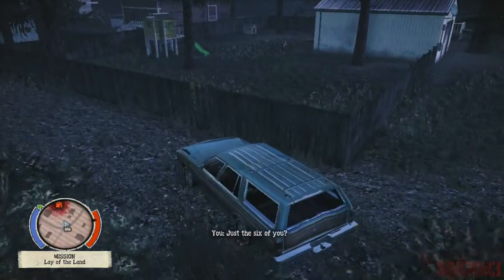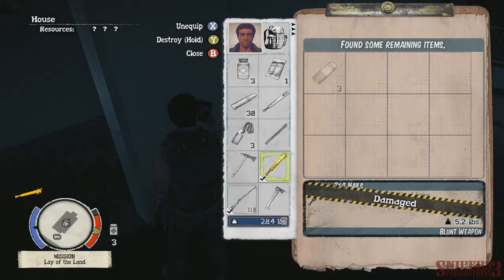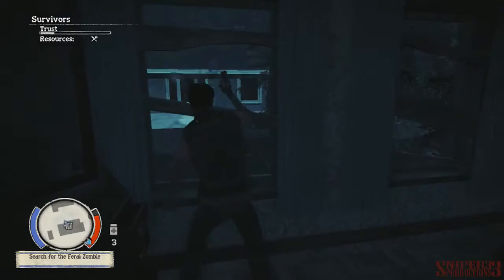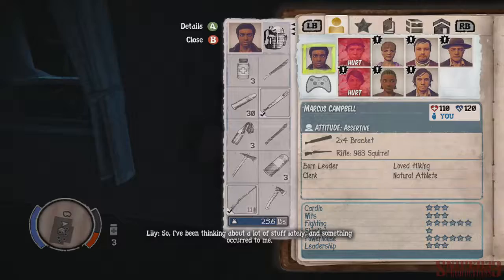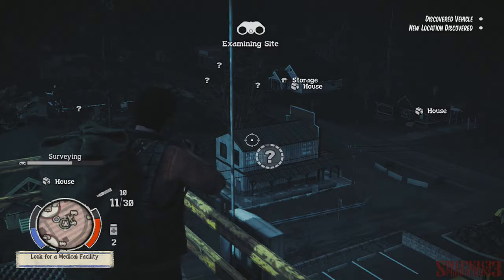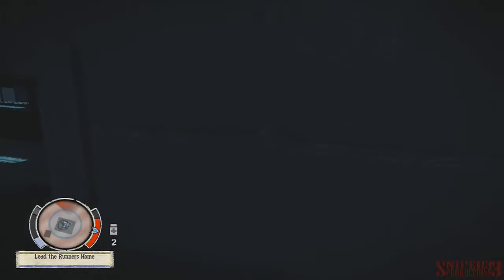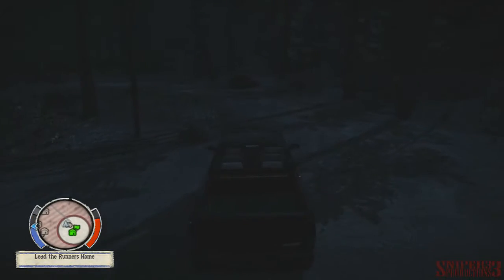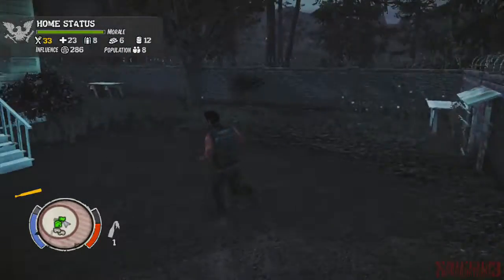Let's Play State of Decay Part 2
Part 2 of State of Decay Lets Play